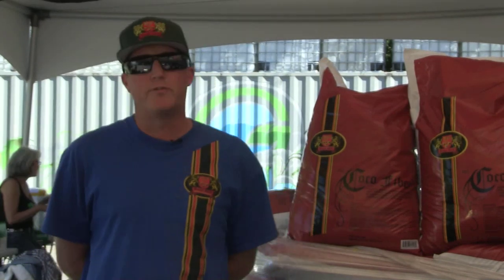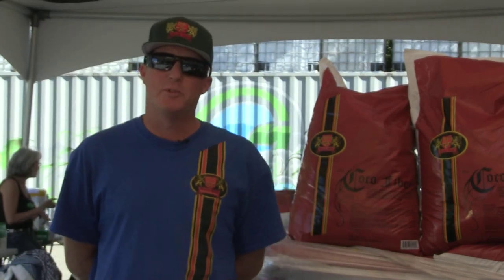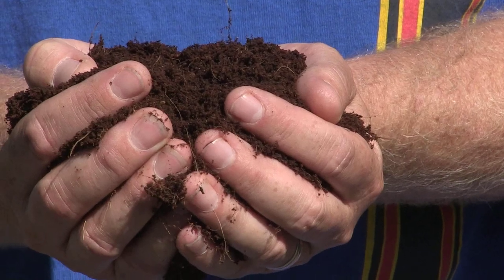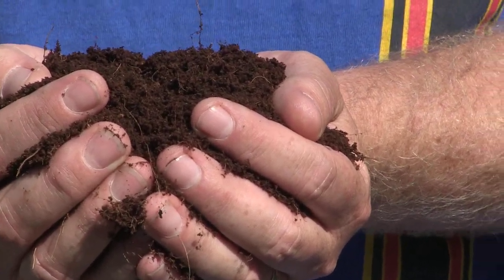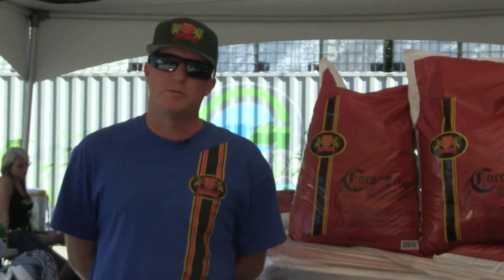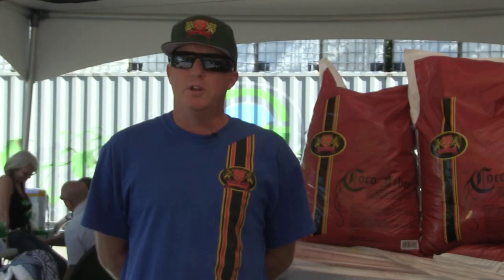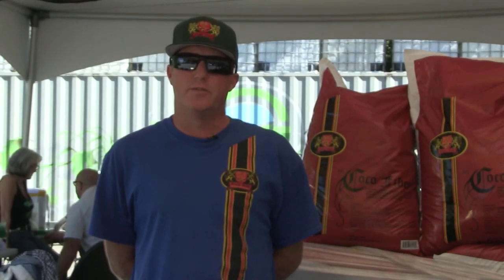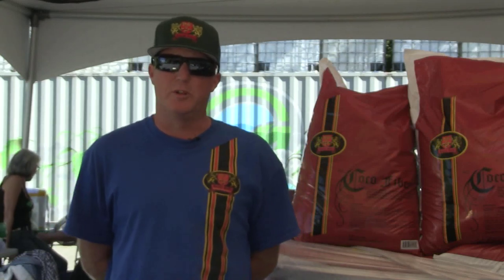Royal Gold Coco Fibers - Product Overview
Hi, this is Chad Waters with Royal Gold. I’m here in sunny Surrey, British Columbia. We’re here to support our friends at the Pacific Northwest Garden Supply.

We are a coco-based potting soil based out of Humboldt County, California. We’ve been in business for about 10 years. All of our soils are coco-fiber based. We have no peat moss in any of our mixes. It’s something we feel really good about. Coco is a more sustainable product. Coconut is formed on the ground everyday while peat takes hundreds of years to form.

Here in Canada, I know that our traditional peat-based potting soil is especially popular. If you want to use coco fiber as a conditioner, that’s a great way it can be used. You’re going to add aeration. You’re going to keep it nice and loose. It’s going to be able to breathe better. Traditional potting soil that contains peat typically bogs down. When it dries out, it hardens, shrinks away from the pot.

If you were to add coco fiber, it’s going to add that aeration. It’s going to keep it nice and loose. One of the advantages of coco fiber is that it doesn’t break down like a traditional peat moss growth medium.

Peat degrades fast and you’re constantly either having to top it off or use new soil, replace it with new soil where because of the high lignin content of coco fiber, it remains spongy. It bounces back and it doesn’t degrade at the same level, so you can constantly reuse coco fiber. We have customers that reuse it up to four or five times.

To look for royal gold, you can find us at PNW Garden Supply or any stores that are distributed to by Green Planet wholesale.